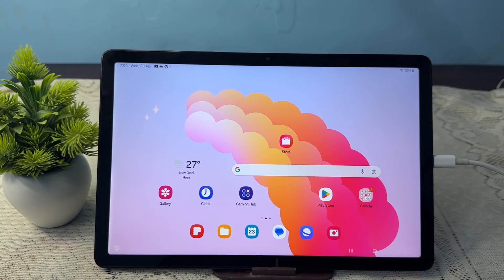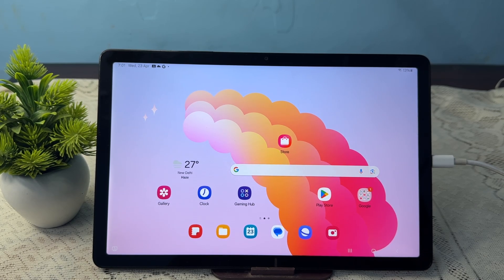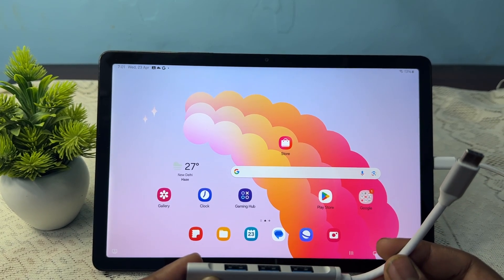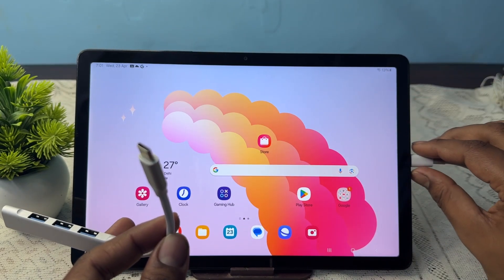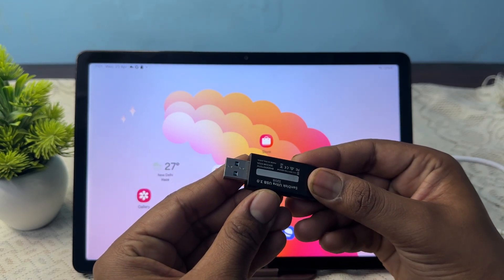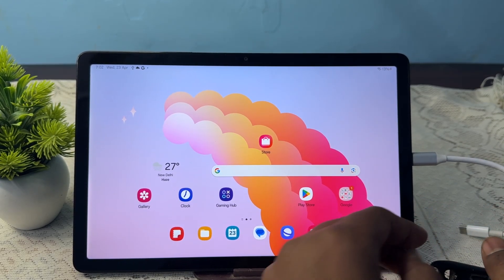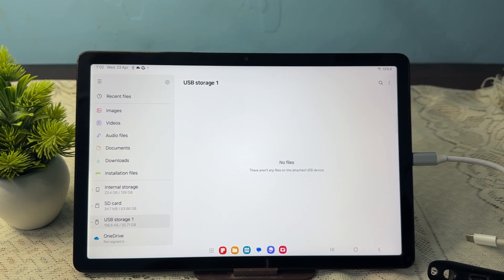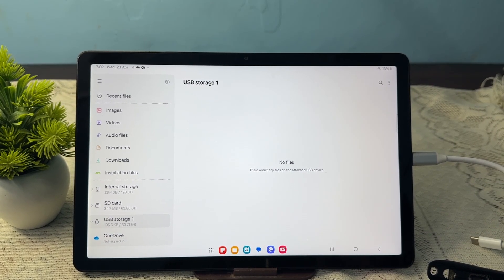Samsung Galaxy Tab A9/A9+: How To Connect And Use USB Drive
In this comprehensive tutorial, we will guide you through the process of connecting and using a USB drive with your Samsung Galaxy Tab A9 or A9+. Whether you want to transfer files, access documents, or expand your storage, this video covers all the essential steps to make the most of your device. We will demonstrate how to properly connect your USB drive, navigate the file management system, and troubleshoot common issues. Enhance your productivity and enjoy seamless file transfers with your Galaxy Tab A9/A9+.